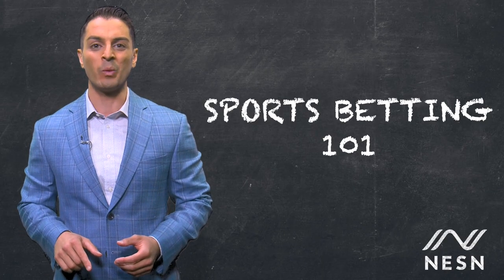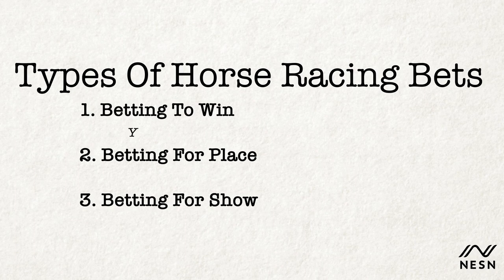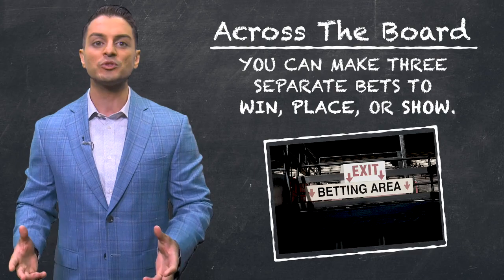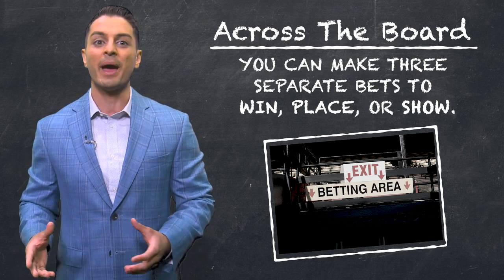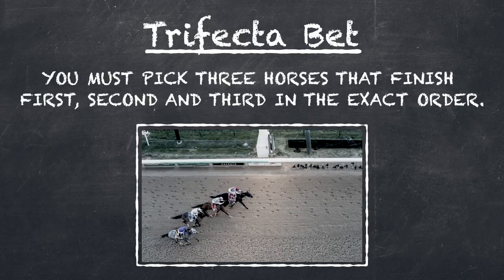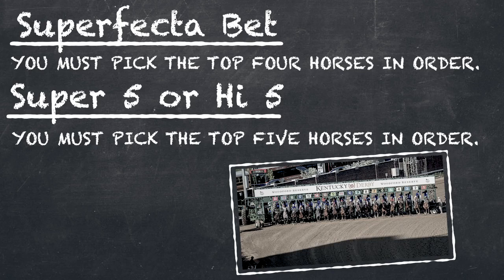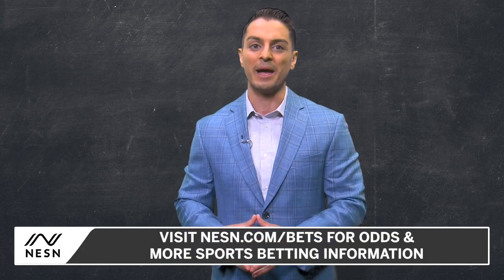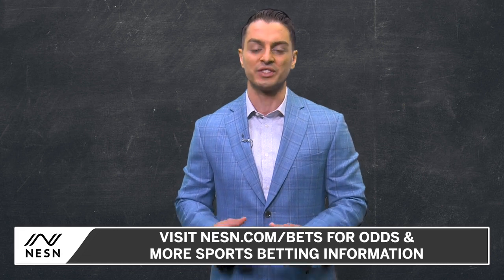Betting 101: How To Bet On Horse Racing